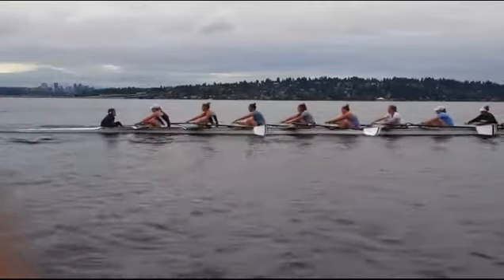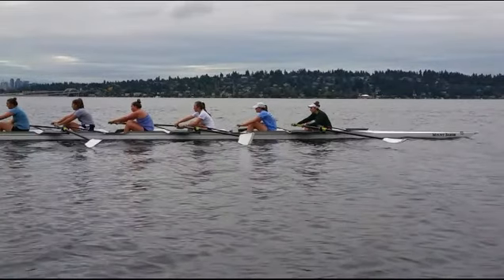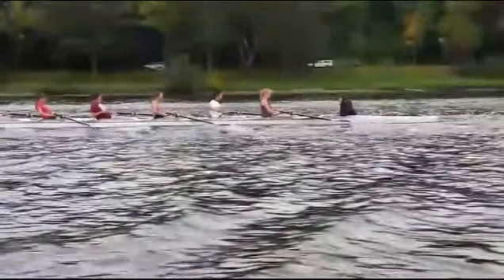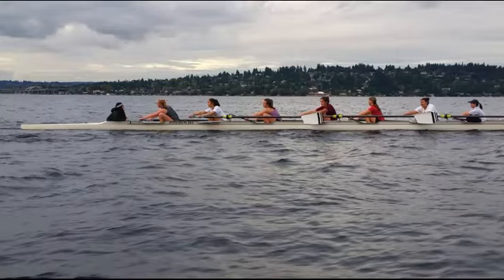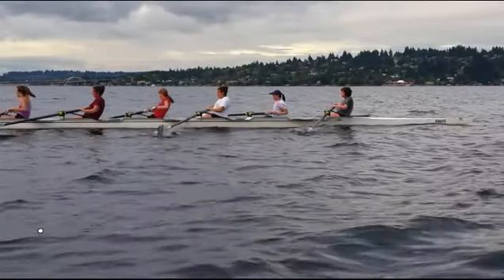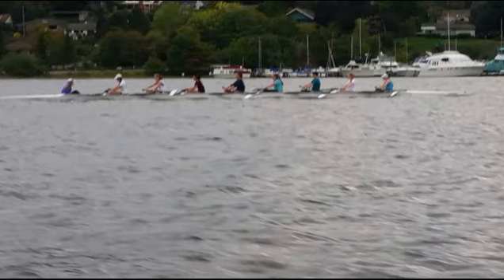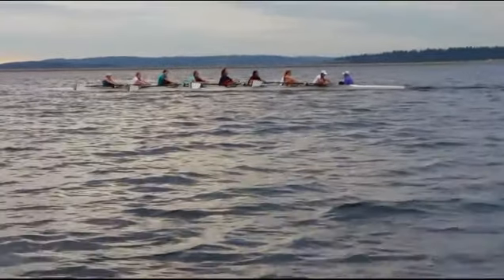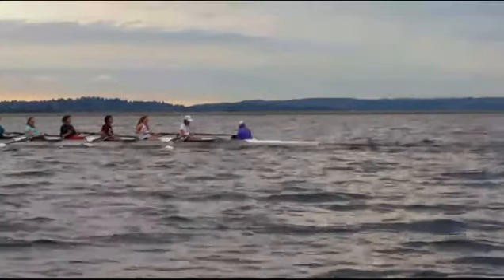Catch Focus, Week 3 (Part 2 of 2)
Catch review cont.